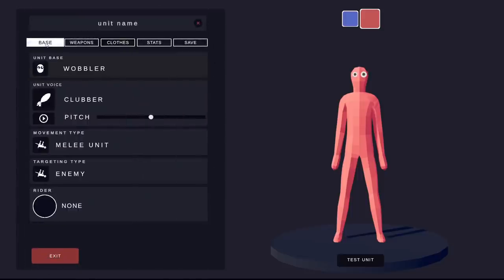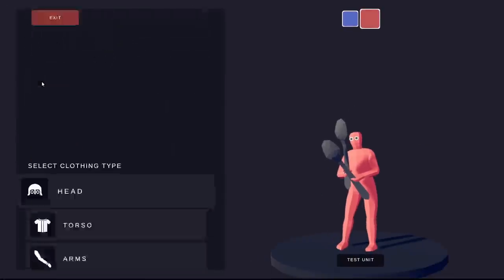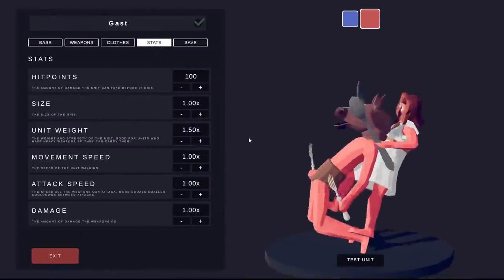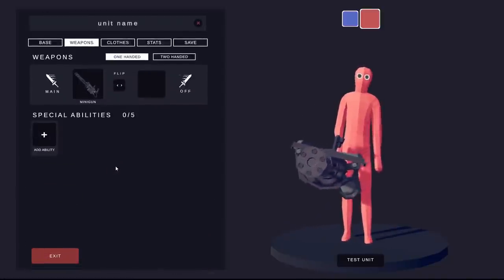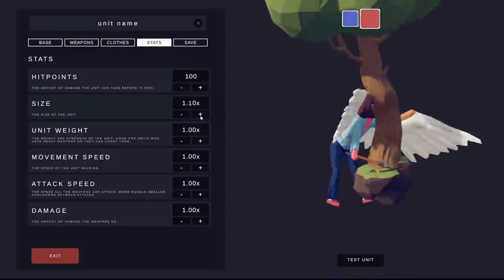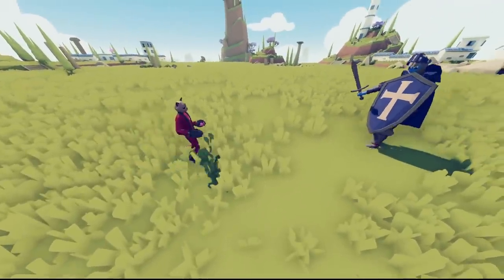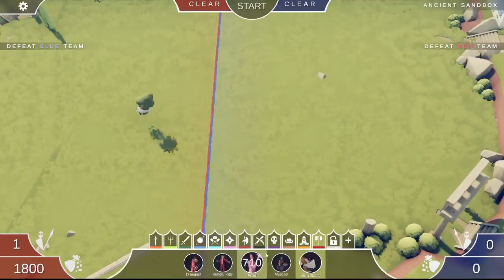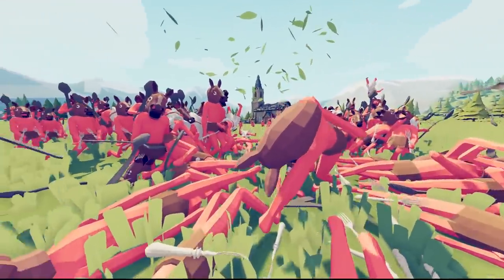Bob Ross Destroys Gods With Happy Little Trees-TABS Unit Creator - Totally Accurate Battle Simulator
Welcome back to Totally Accurate Battle Simulator. In this episode of TABS I'm checking out the much-anticipated Character Creator which allows you to build whatever unit you want with the click of a few buttons. In this episode, I build the first few units for the kingdom of Draetardia and put Bob Ross in his rightful place at the top.

About TABS:

Totally Accurate Battle Simulator is a wacky physics-based tactics game. Experience accurate warfare through the ages. TABS uses state of the art physics-based simulation to provide you with never-before-seen insight to our greatest battles of history.

-Classics-

-Links-